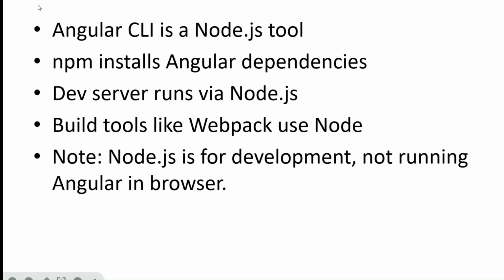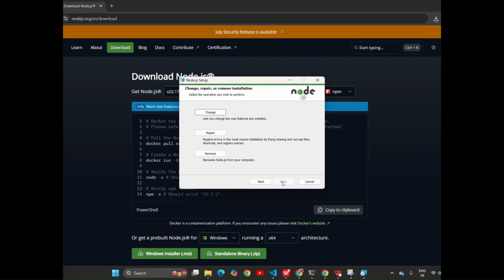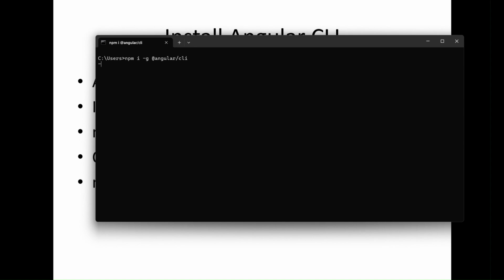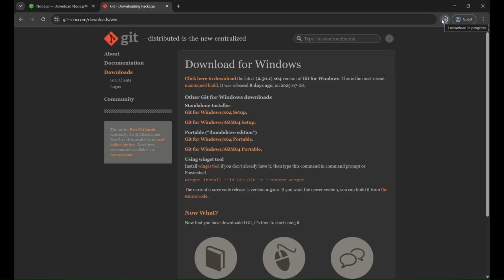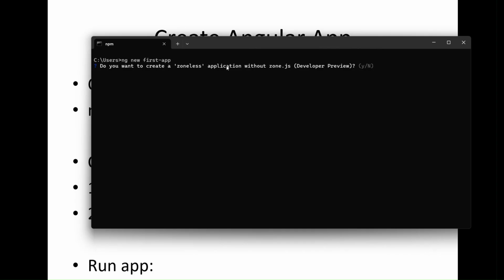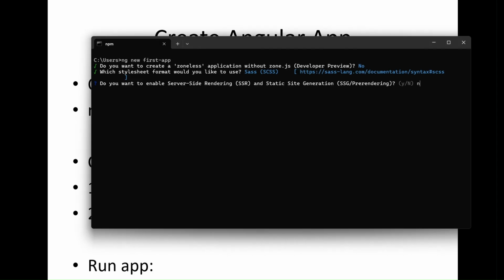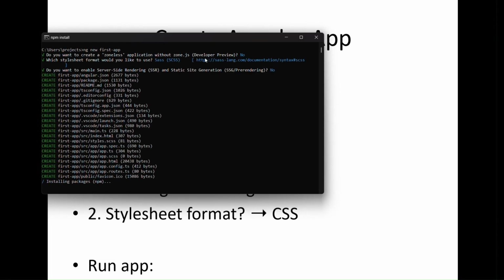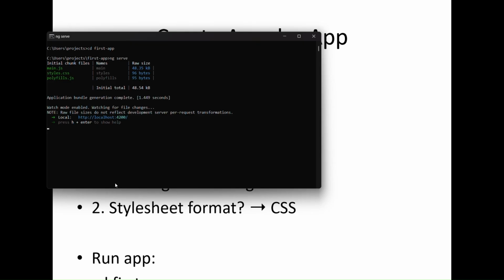Install Angular 20 the Right Way | Node.js + Angular CLI Explained | Malayalam + English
In Episode 3 of our Angular course, we walk through how to install Angular 20 from scratch. We explain why Node.js is required, how Angular CLI works, and break down the new project creation prompts in Angular 20!

✅ Topics Covered:
- Why we need Node.js
- Angular CLI installation
- Project creation with Angular 20 CLI
- New prompts: zone.js removal, CSS/SCSS, SSR
- ng serve and running your first Angular app

📚 Learn UI development from scratch in Malayalam + English.
💻 Channel: CodePixel UI with Nidhin